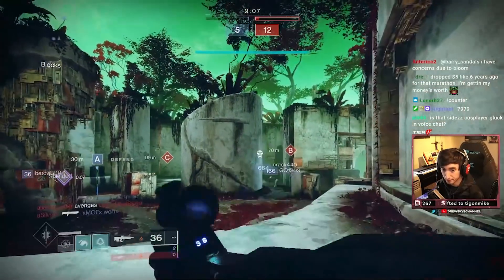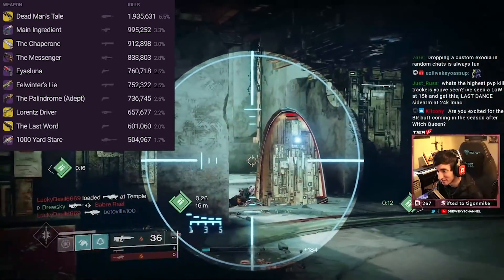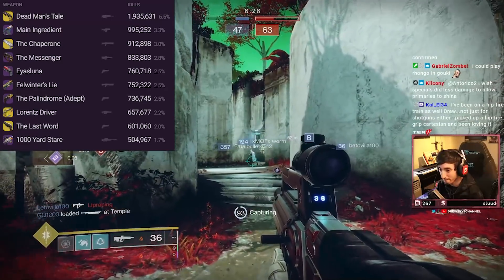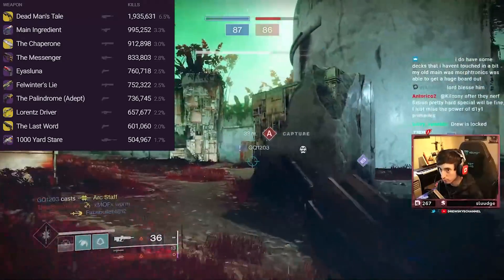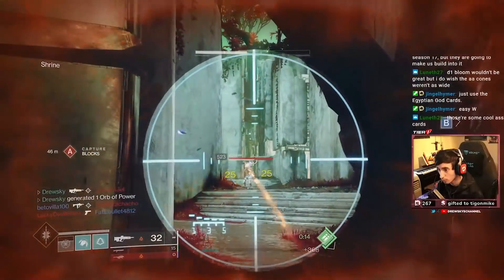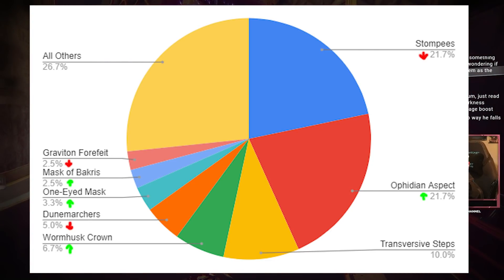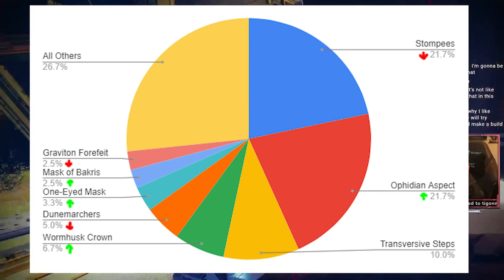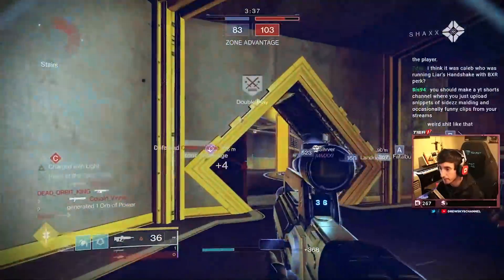Understanding the Destiny 2 Meta (Final Season Breakdown)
Install Raid for Free ✅ IOS/ANDROID/PC and get a special starter pack 💥 Available only for the next 30 days

In this video I talk about the most used and effective weapons in Destiny 2 coming from the Trials of Osiris usage rates, as well as the most popular exotic armor being paired with subclasses in the Destiny 2 Trials of Osiris & Crucible meta. This is the last breakdown for the season before the release of Destiny 2 Witch Queen.

0:00 Intro Recap
0:48 Video Sponsor
2:28 Weapons Usage
9:52 Armor & Subclass Usage